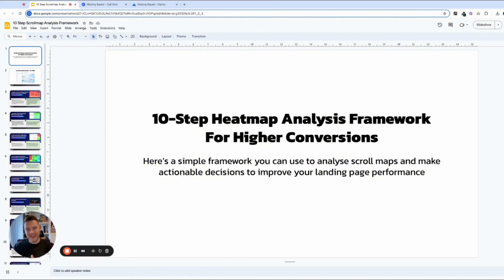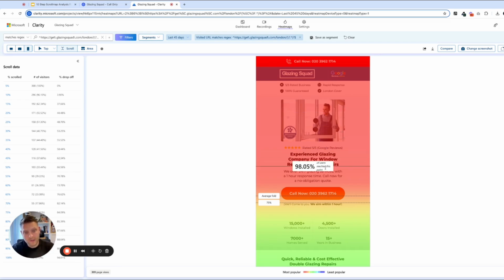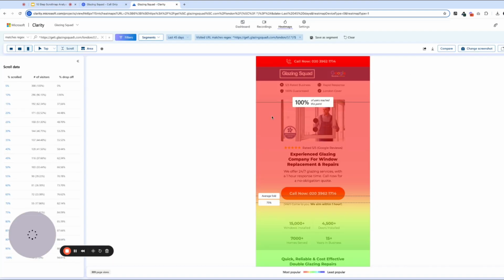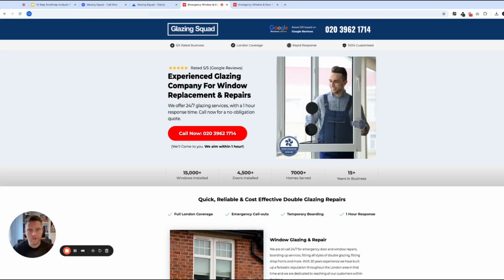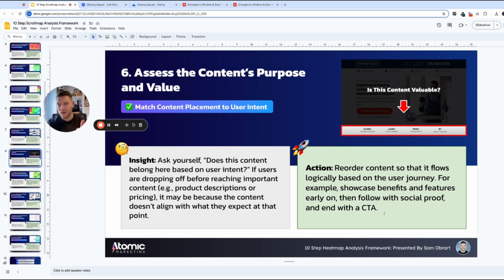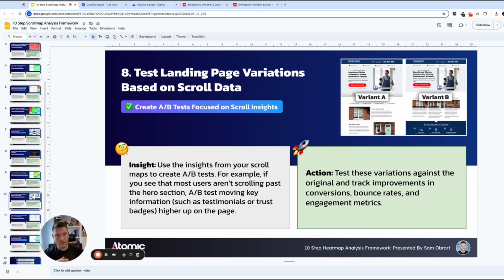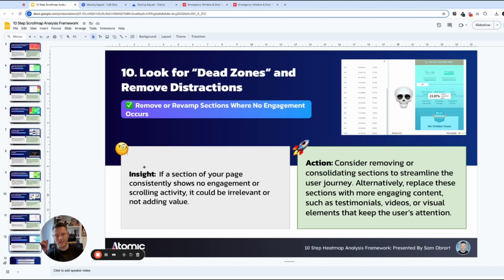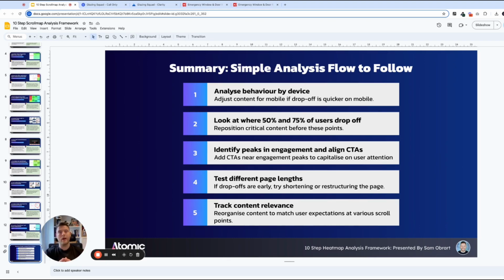10-Step Framework To Increase Conversion Rate With Microsoft Clarity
Frustrated with a low conversion rate on your landing page? You’re not alone! In this video, I’m walking you through a practical, 10-step framework using Microsoft Clarity heatmaps to pinpoint exactly where your page is falling short.

No more guessing or relying on "best practices" - this approach will show you how to make data-backed changes that lead to more leads.

If you’re an agency owner, PPC pro, or freelancer looking to get real results, this is for you. Let’s dive in and turn those heatmap insights into changes that will help you increase your conversion rate!

If you have a Google Ads budget of $5k per month or more, we'd love to speak with you and discuss how we can help deliver a healthy profit for your business.

LEAD TRACKING (WHATCONVERTS)

Want to make Google Ads conversion tracking a breeze AND get better of leads are converting to sales?

DESIGN A LANDING PAGE (UNBOUNCE) Looking to trial Unbounce to design a high converting landing page?